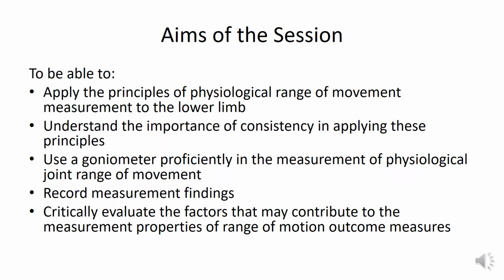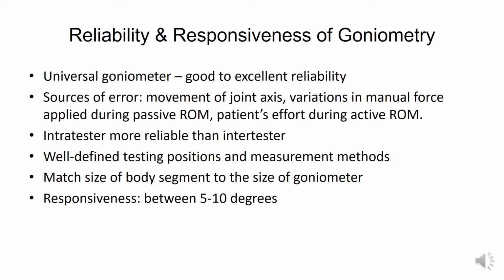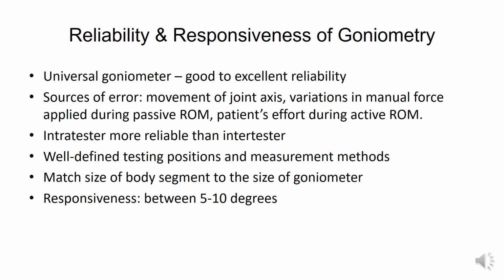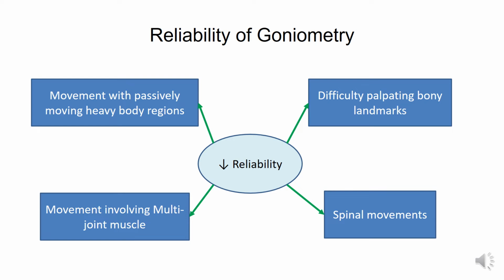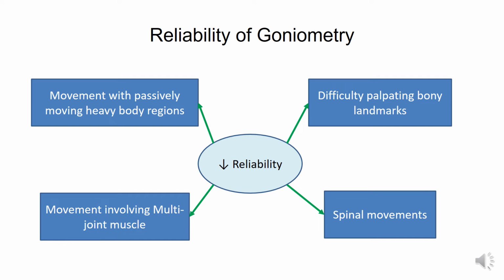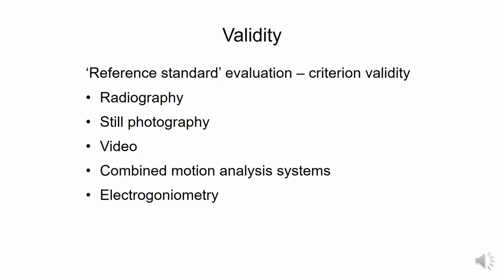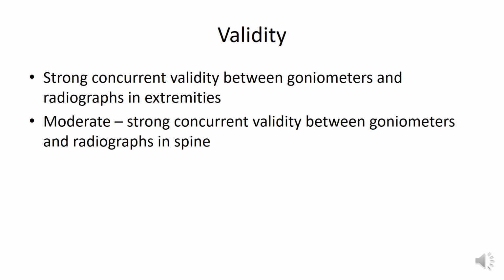Measuring range of movement (2)